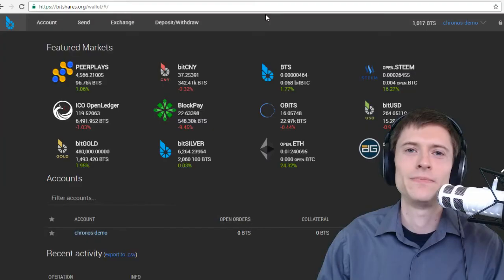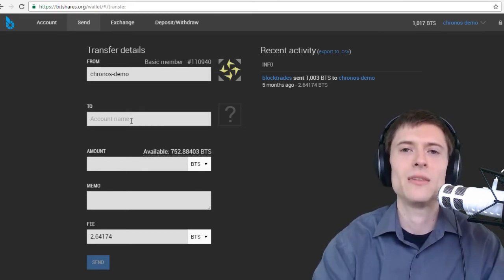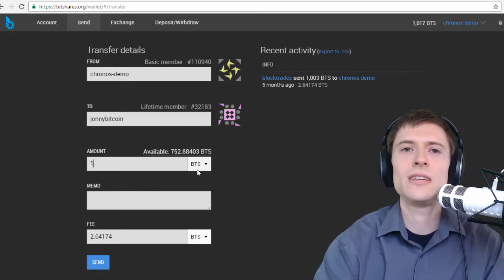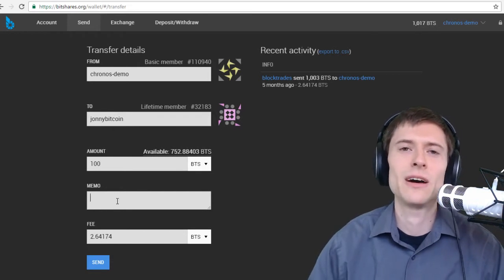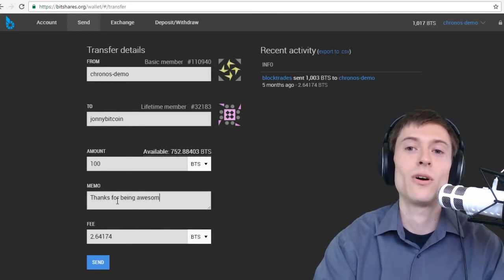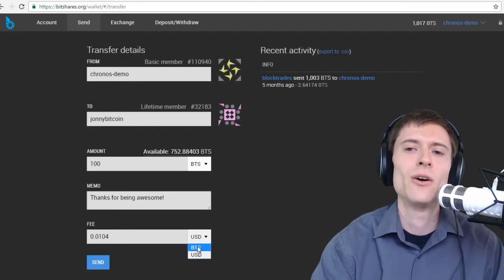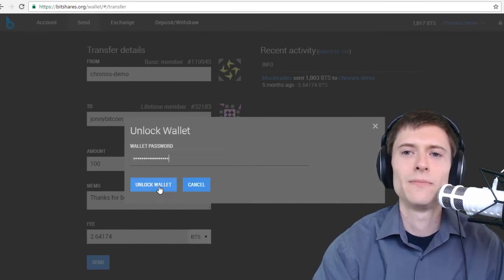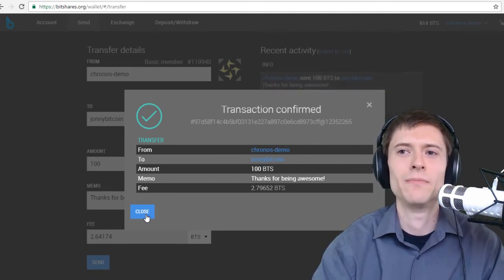Sending Money with Bitshares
We quickly demonstrate how to send tokens from one account to another on the Bitshares network.